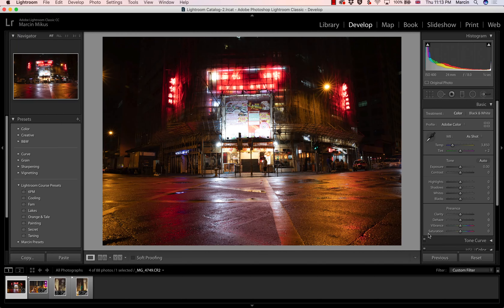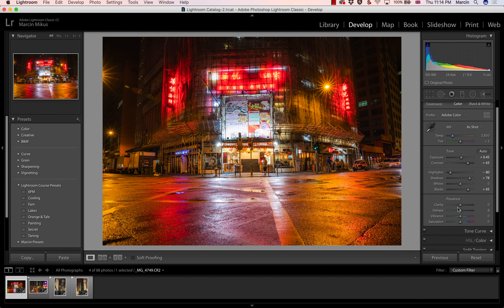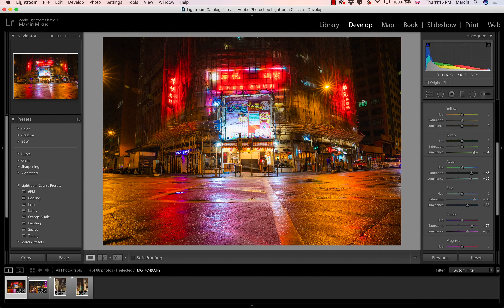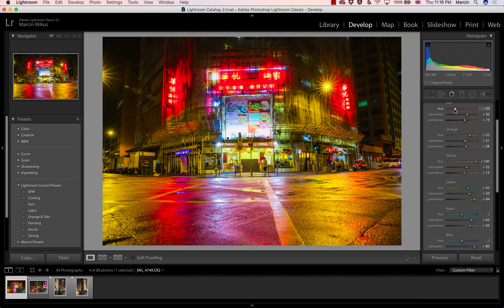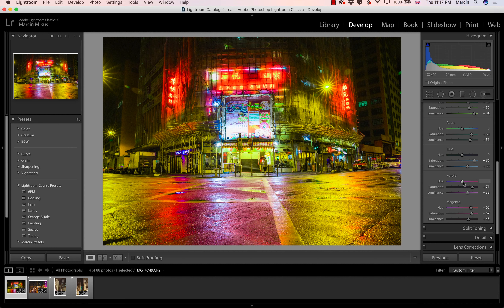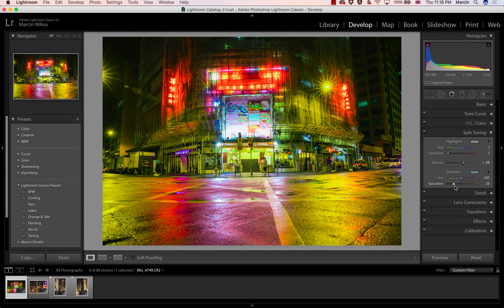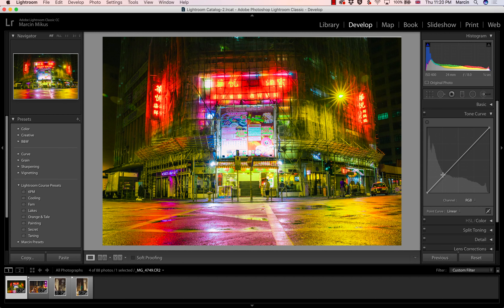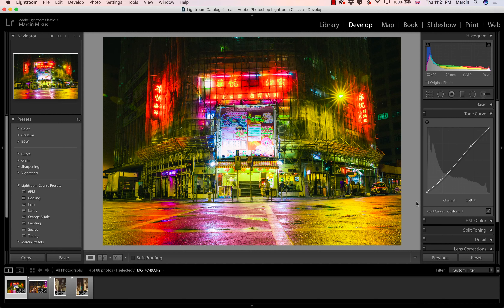Lightroom Classc CC: Editing Night Image